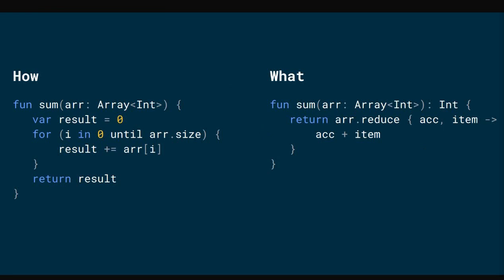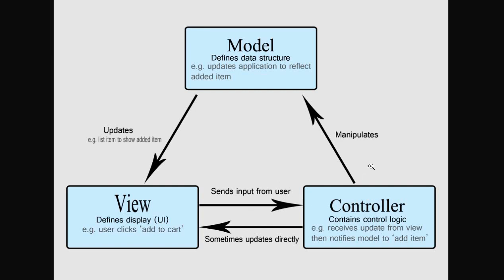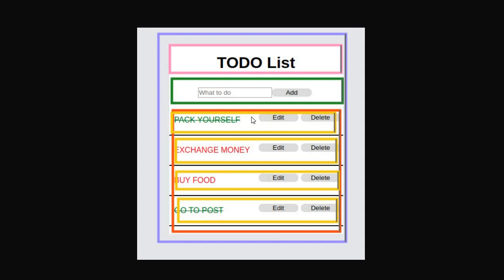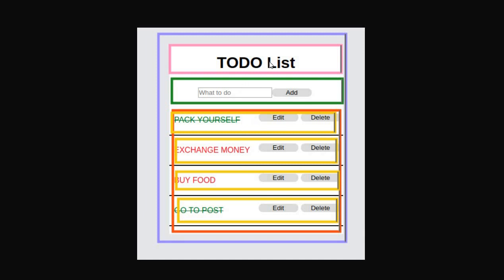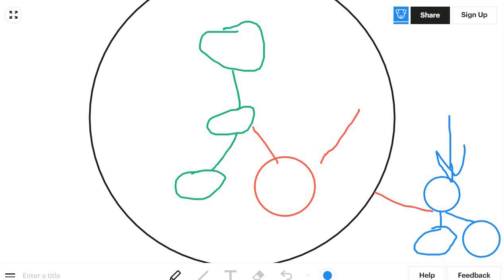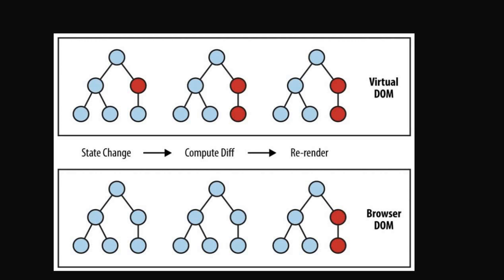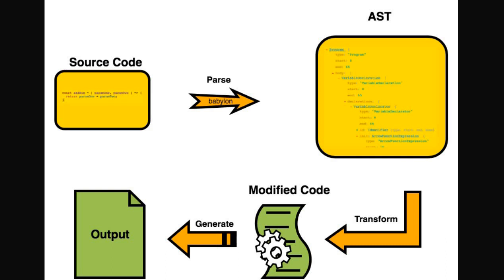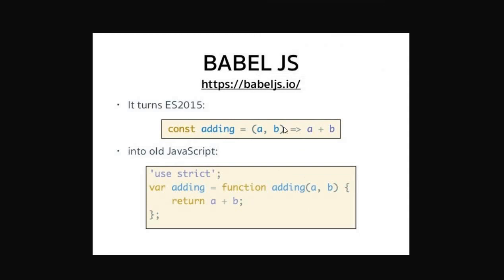How REACT JS Works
It is an open-source, component-based front-end library responsible only for the view layer of the application. This Javascript Library uses a virtual DOM-based mechanism to fill data in HTML DOM. The virtual DOM works fast as it only changes individual DOM elements instead of reloading the complete DOM every time.

Join me in trying to understand the Mechanism behind the inner workings of React Js